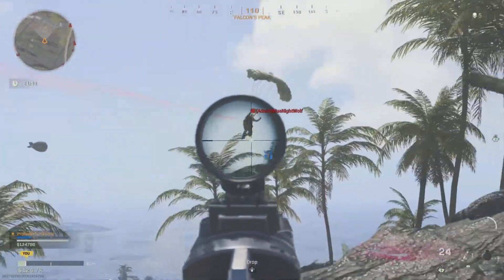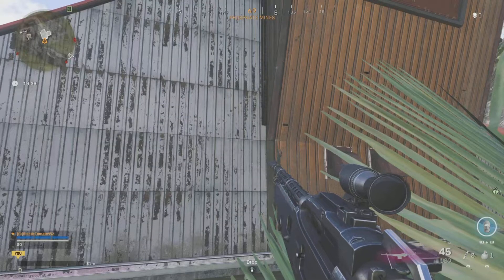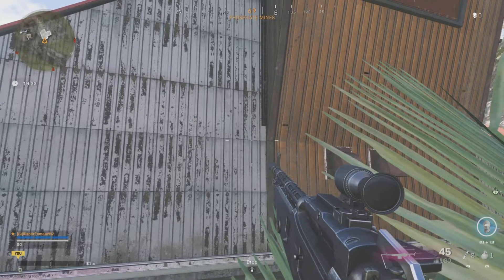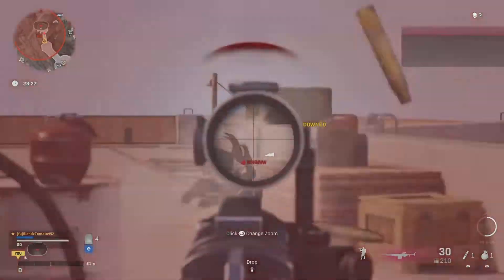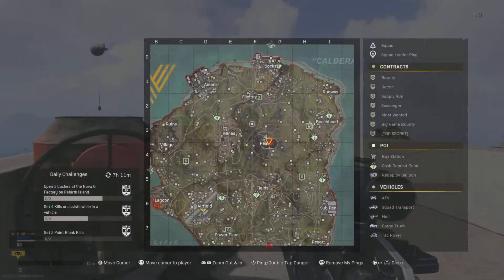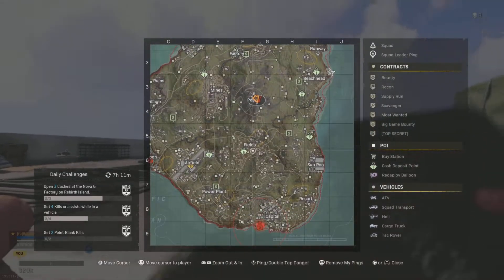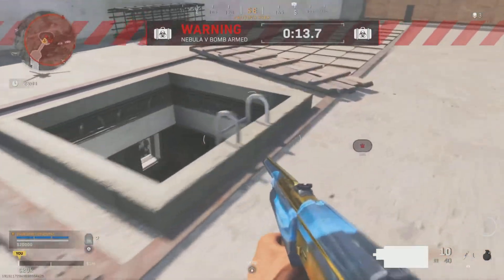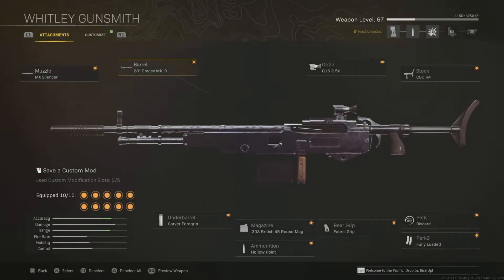Best whitley class (call of duty Warzone)